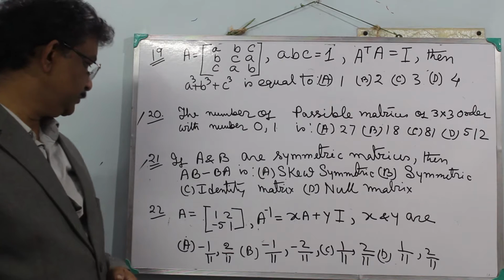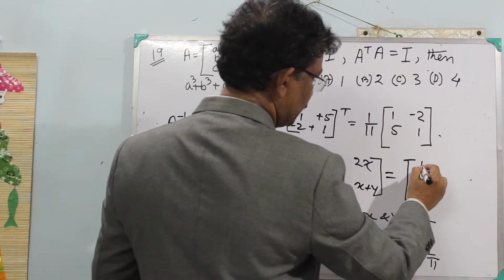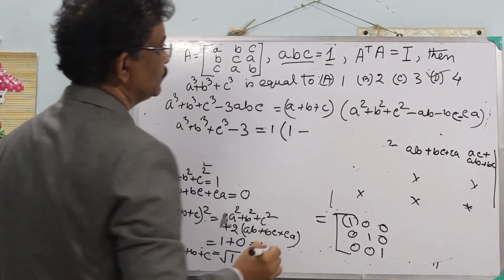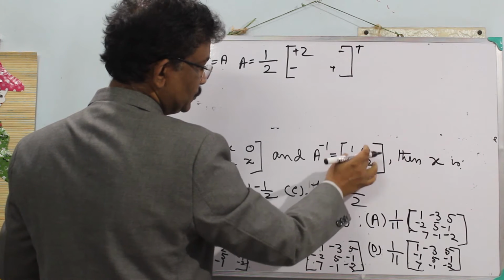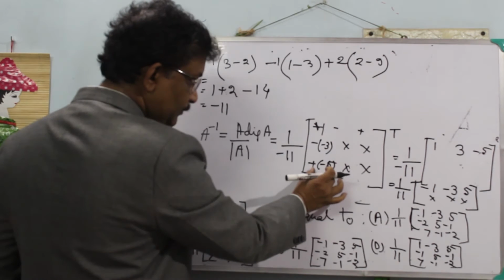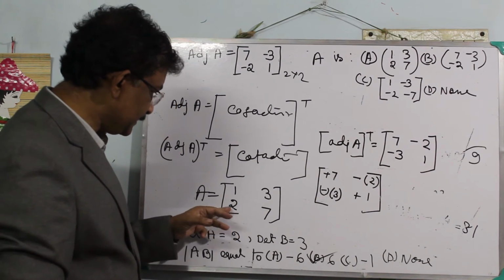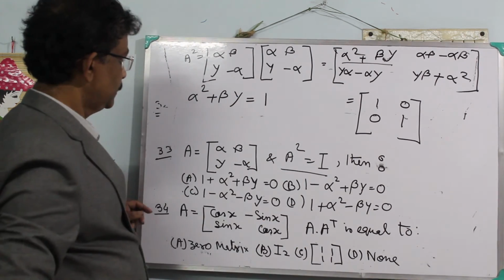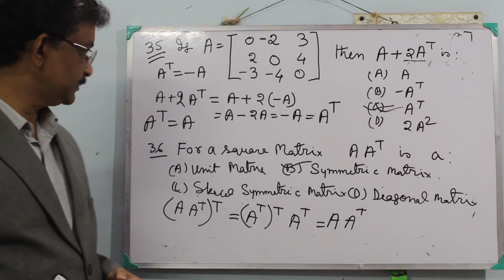MCQ ON MATRIX PT 2 (19-36) ,new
THIS VIDEO ON MCQ OF MATRIX IS BASED ON CLASS 12 SYLLABUS. THIS VIDEO IS VERY HELPFUL FOR STUDENT TO BE MASTER ON IT.